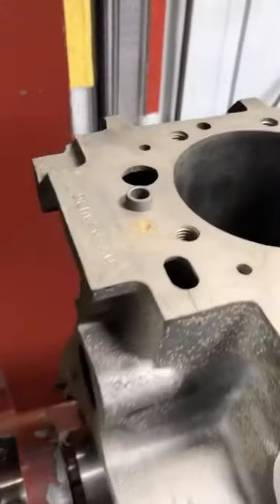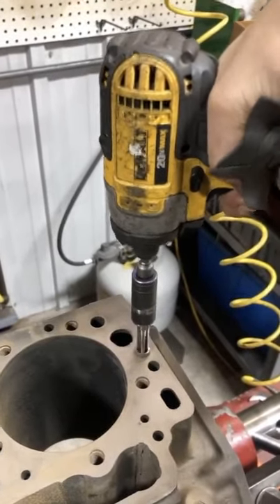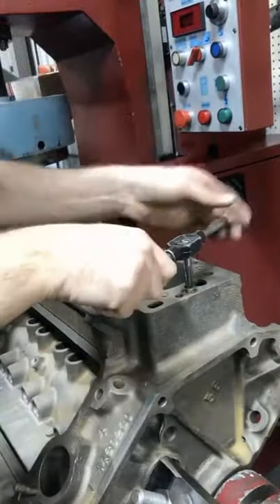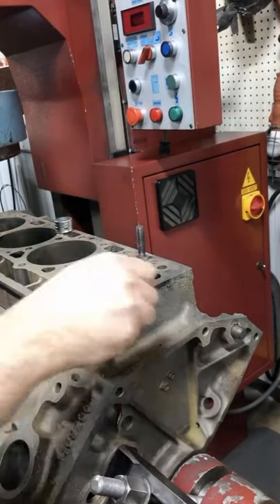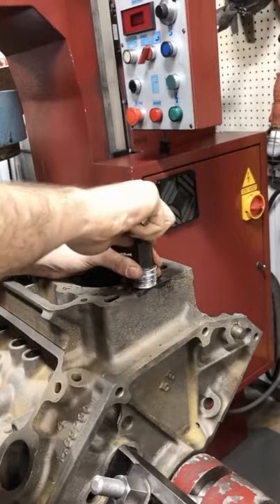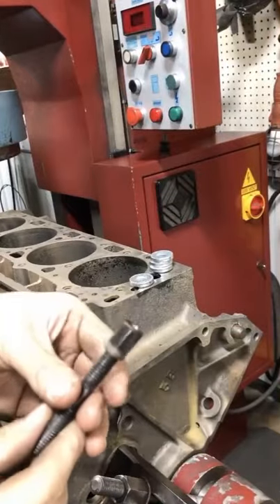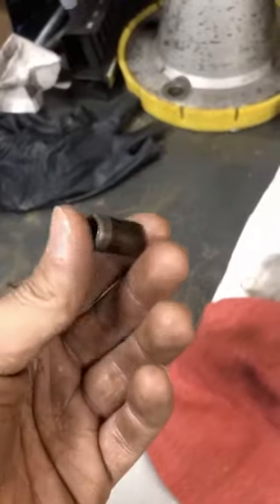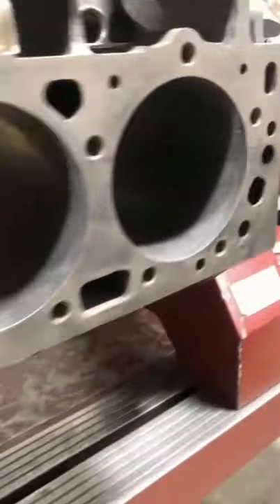Engine Block Dowel Ring Removal Life Hack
ever had a dowel ring that just didn't want to come out? Here's an idea!